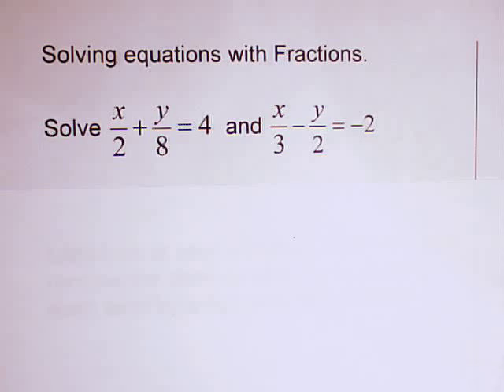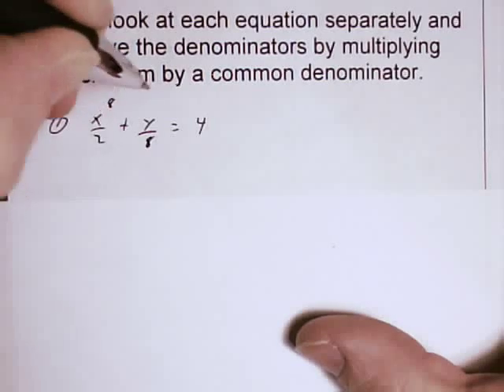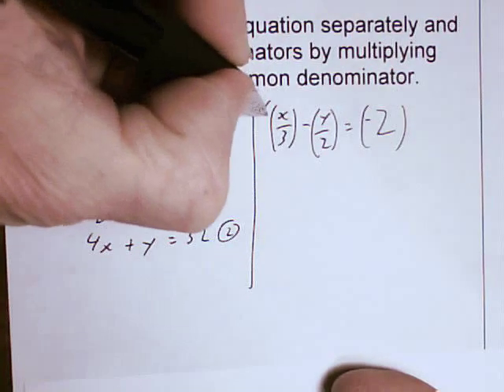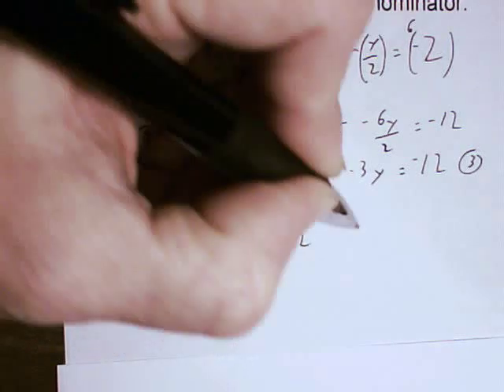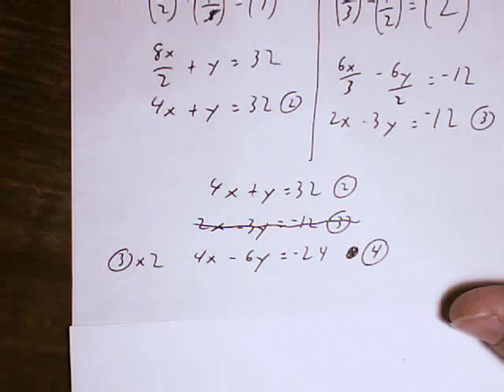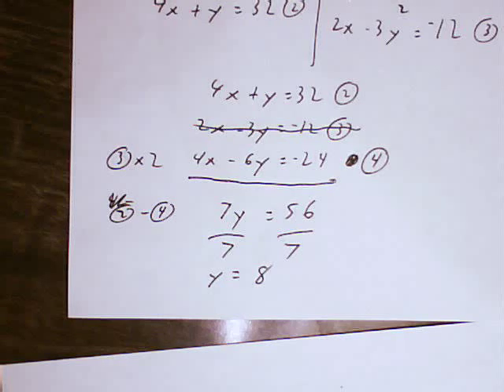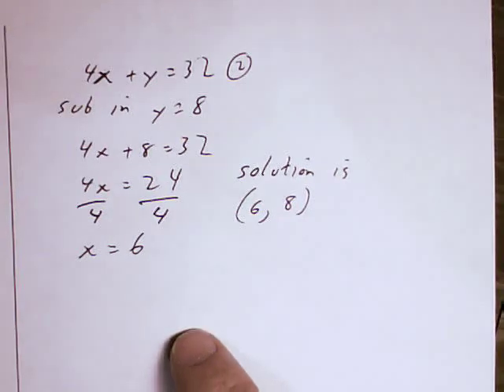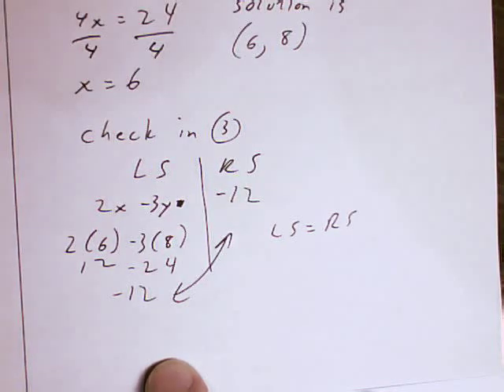Solving by Elimination with Fractions.wmv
Solving a Linear System by the process of Elimination where the equations contain fractions.